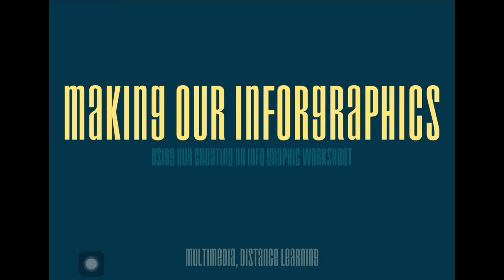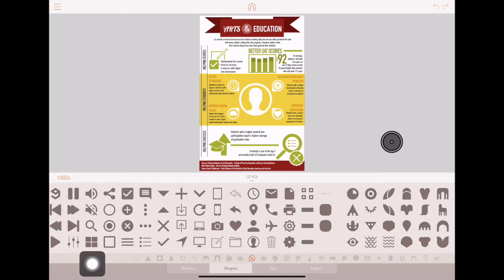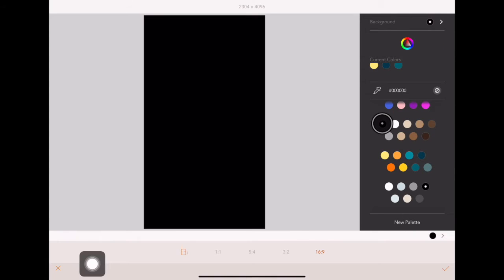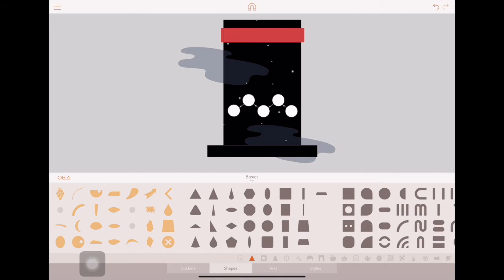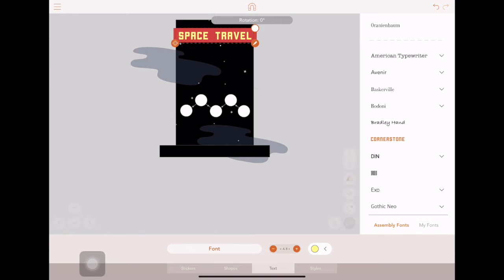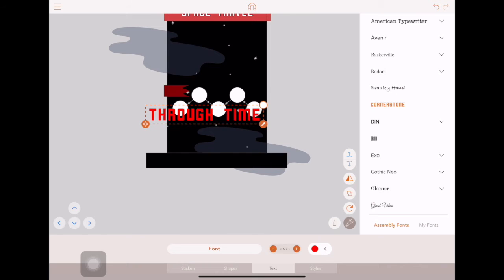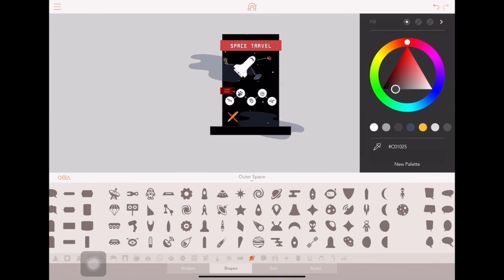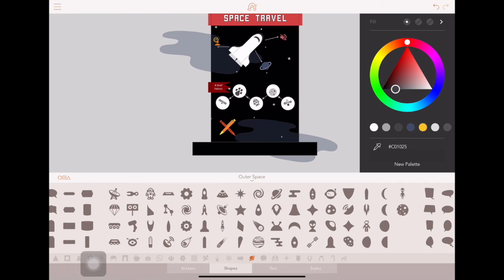Creating an Infographic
The program used for this is Assembly on the iPad